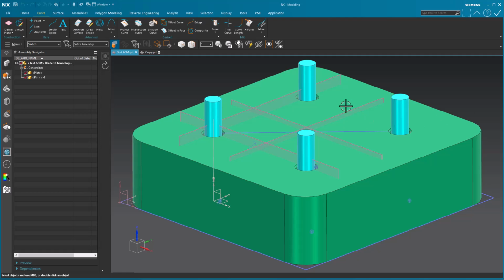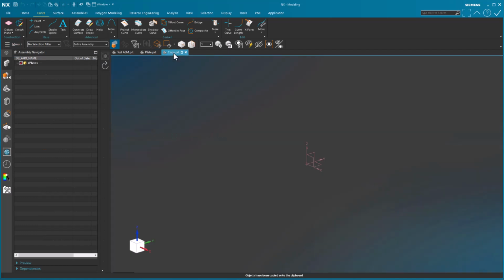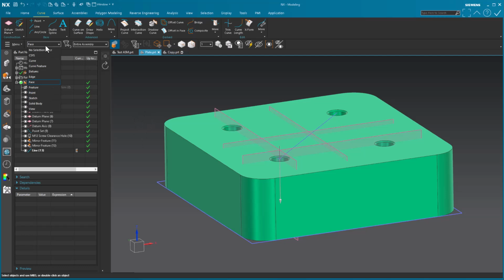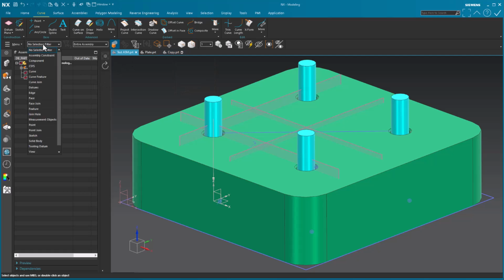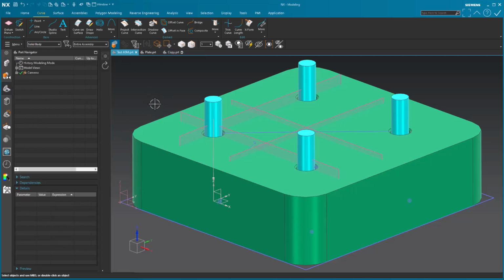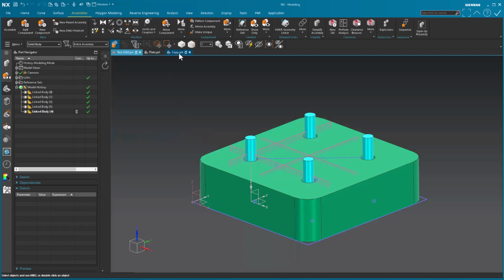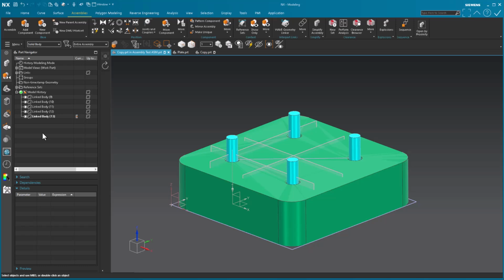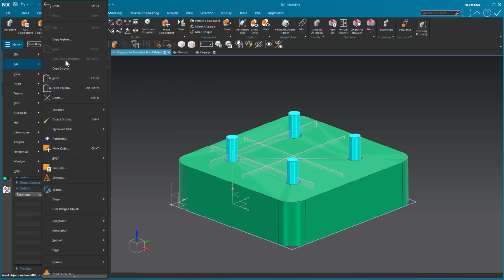NX 2312 What's New | Copy Non associative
Allows you to copy data across with no history or links.